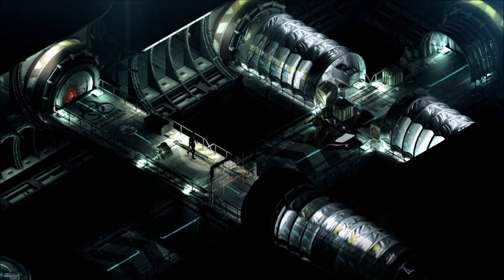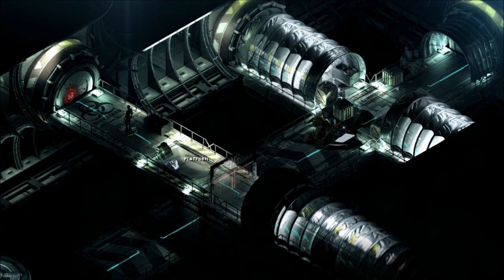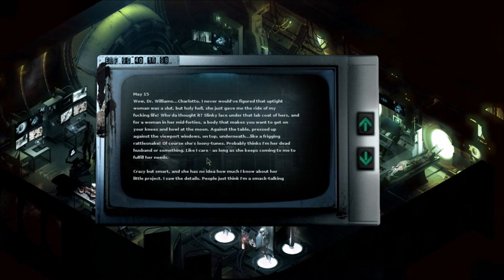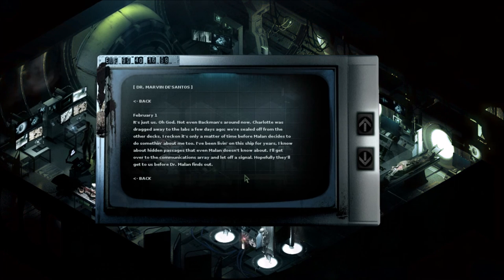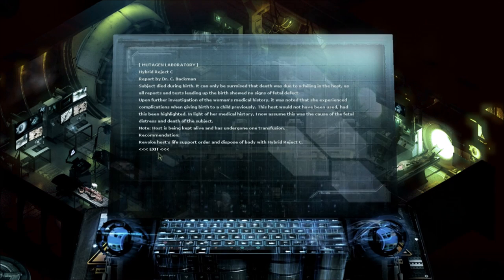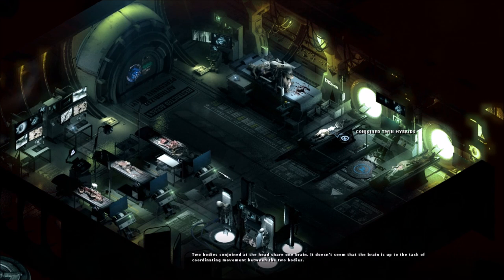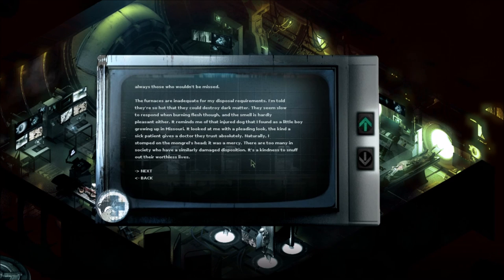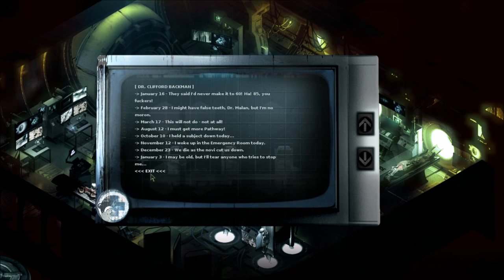STASIS Walkthrough Let's Play Part 23 - Disabling Robot - Defibrillator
STASIS is a point-and-click, sci-fi, horror adventure game played from a unique isometric perspective. This STASIS Walkthrough Let’s Play intertwines a gruesome narrative with retro adventure gameplay. Combine items, interact with computers and solve puzzles while experiencing the gritty atmosphere.

In the distant future, aboard a seemingly abandoned spacecraft, John Maracheck awakes from stasis. He must push himself to new physical and emotional limits and unravel the mysteries around him. In STASIS John is in tremendous pain, his wife and daughter are missing, and time is running out as the Groomlake plunges further into the swirling blue methane clouds of Neptune.